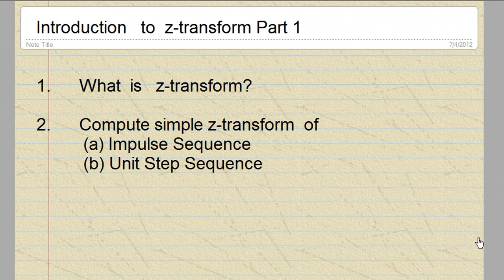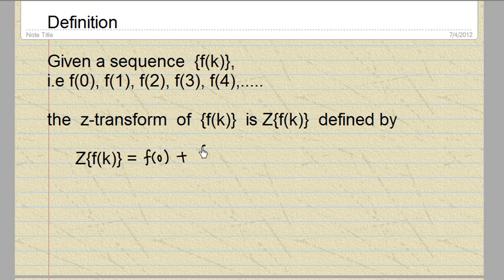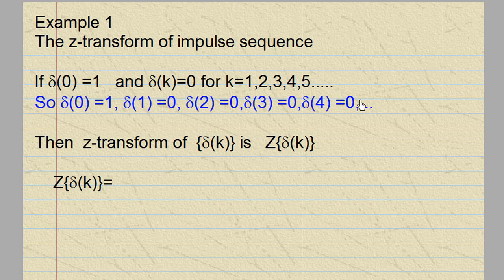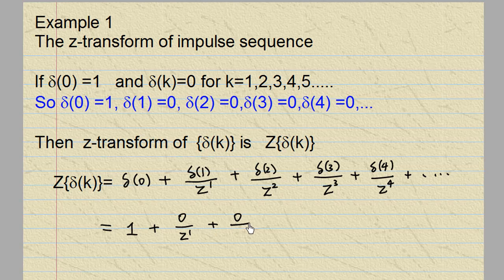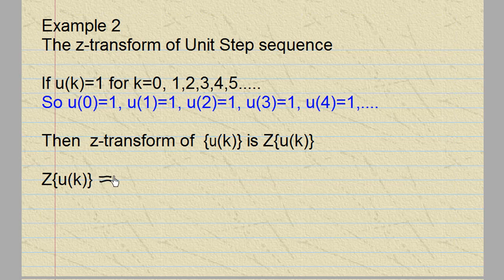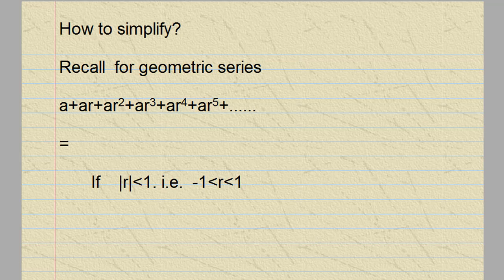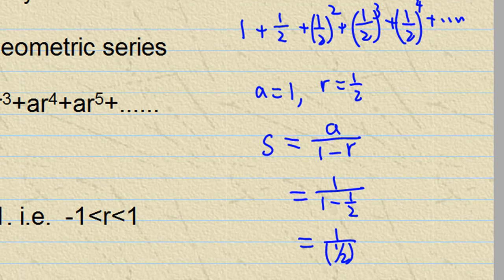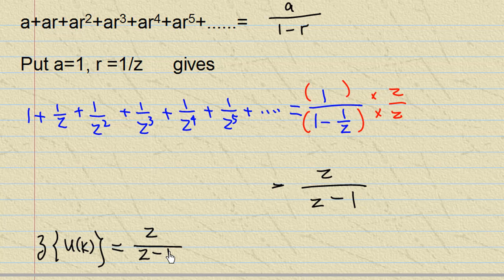Introduction to Z Transform Part 1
This video explain the definition of z-transform and compute z-transform of impulse sequence and unit step sequence.